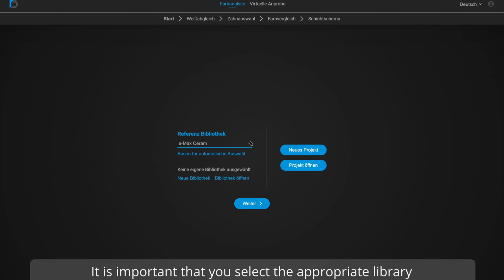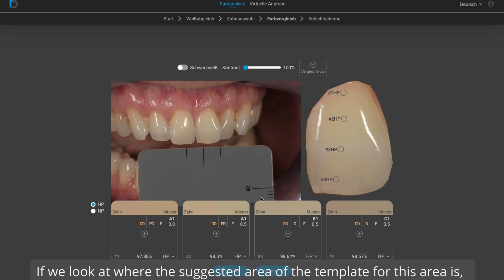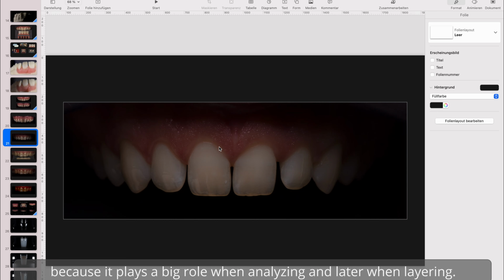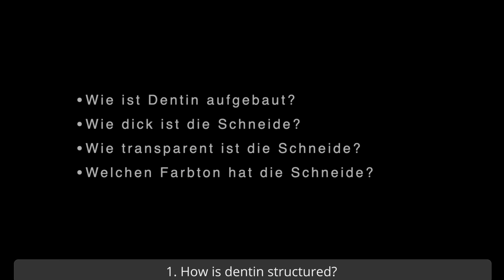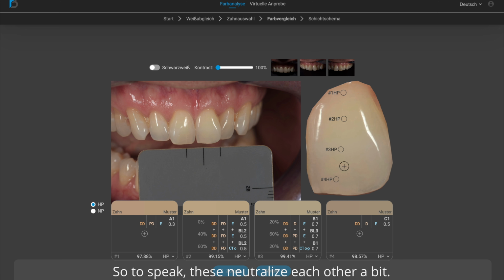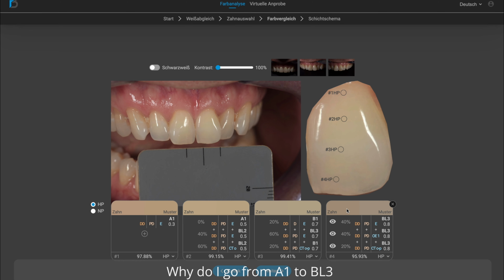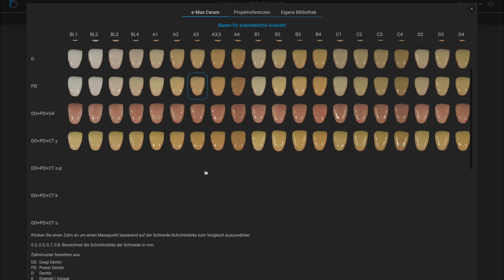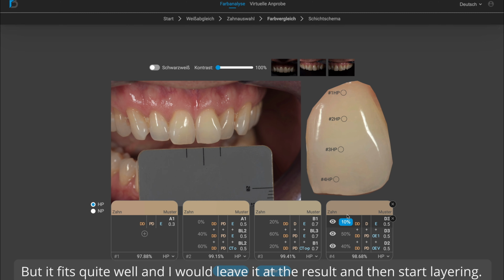Exact color analysis in the Dragon Shade app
Color Analysis
Simple and efficient
Colors are often analyzed incorrectly because there are no good photos or the photos do not have the correct, neutral background.
Often, the digital cameras are also not optimally adjusted in terms of color. The shining of the gingiva into the teeth is not shown with the standard color samples.
All these errors can now be avoided with the Dragon Shade system.